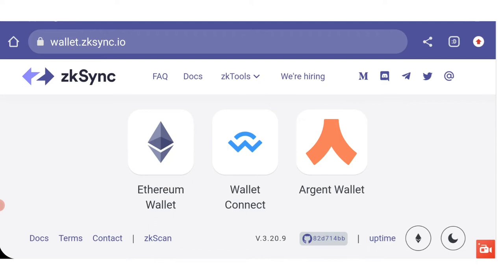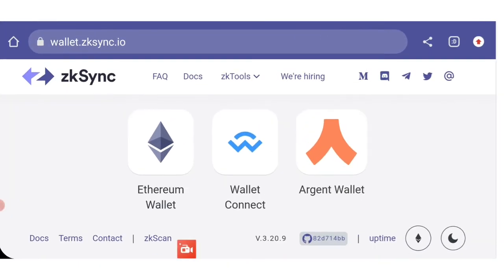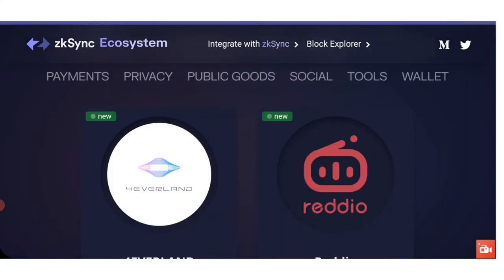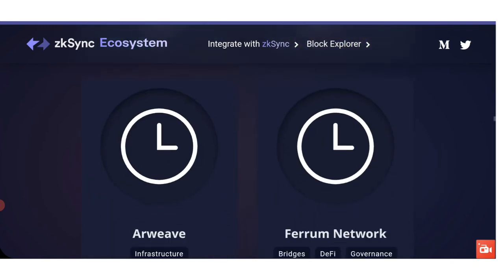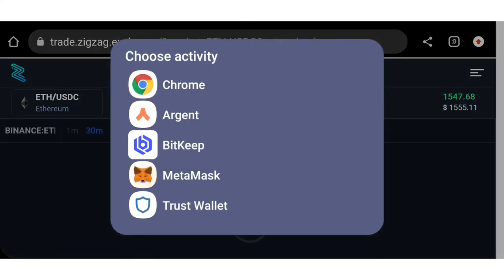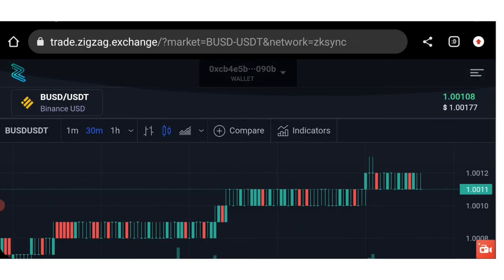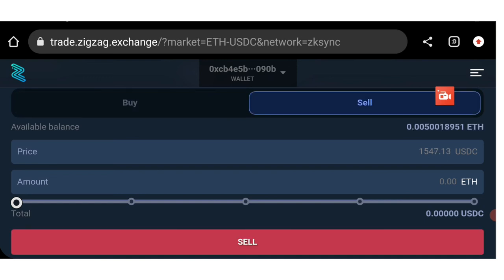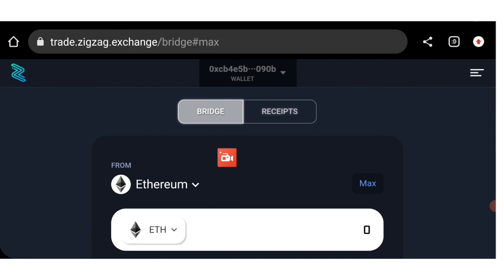How To Use Metamask Wallet For ZKSYNC Airdrop.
ZKSYNC is an Ethereum layer 2 project that is built to scale Ethereum by  making it faster and cheaper. They will be announcing their airdrop for early users soon, and it will be massive. This video will show you how you can use your metamask wallet to access ZKSYNC ecosystem to be able to interact with the new projects and positioning yourself to get this massive airdrop.